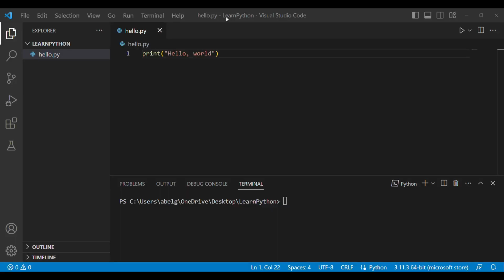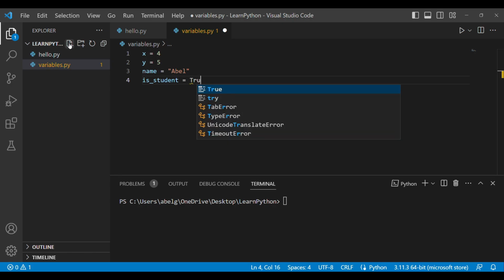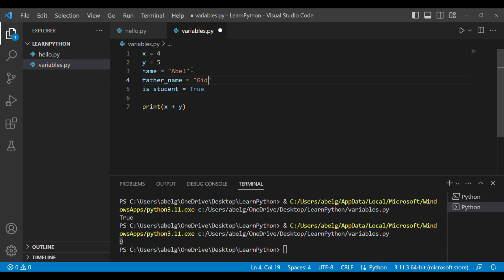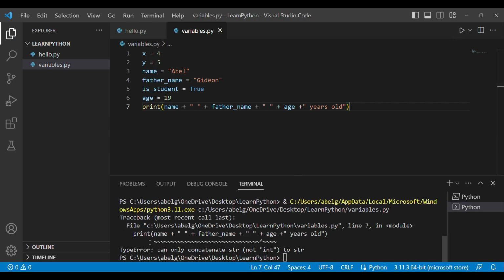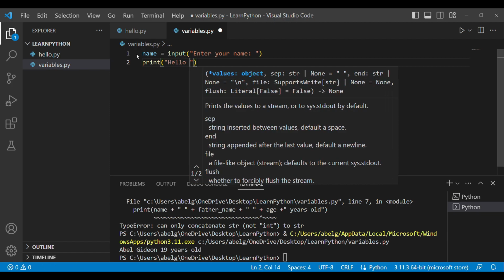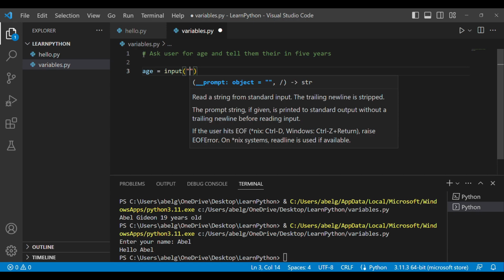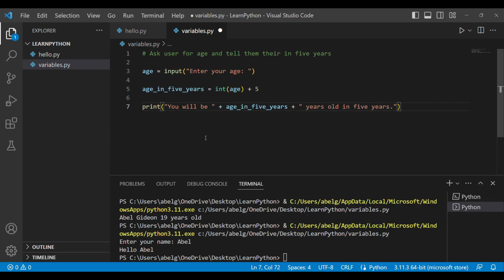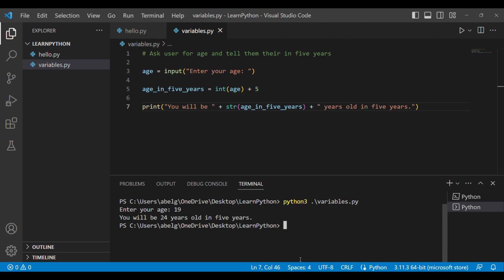Learn Python Playlist - Variables & Taking Input